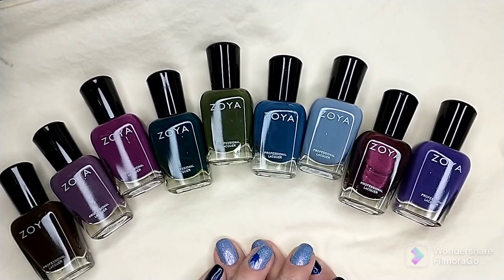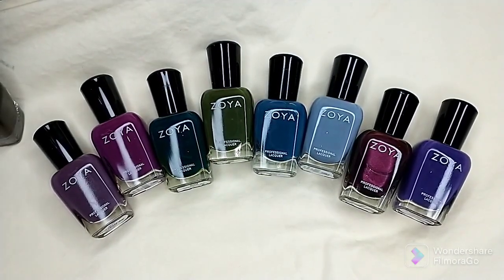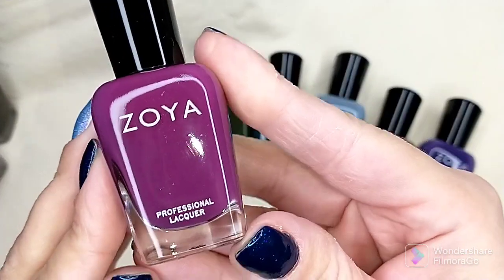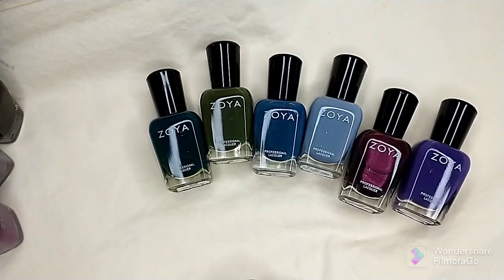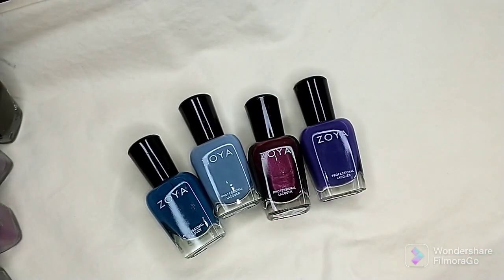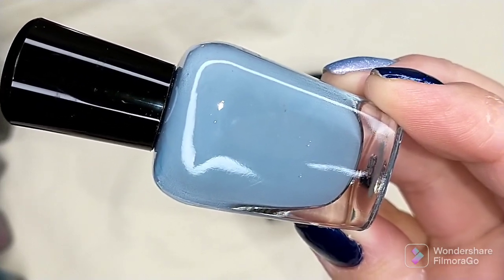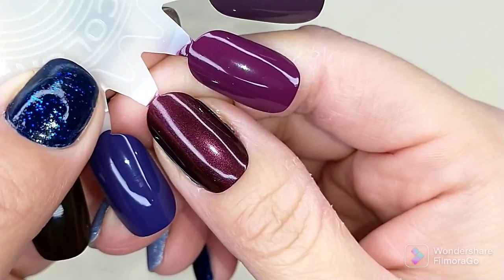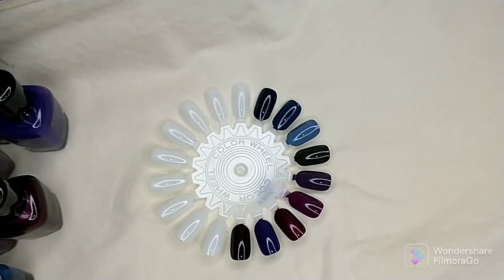Zoya TRIO Polish Haul + Z- Wide Brushes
Hey Polish Lovers 💅

in today's video, I'm sharing another haul From Zoya, They recently Had a Sale that was too good to pass on. I picked up Three Trio Sets and got free Zwide Brushes for everything I ordered...Hope you enjoy

Hello and Welcome to My Channel, My name is Torrie and I love nail polish, here u will find videos on new polishes, reviews, decluttering and more. if this sounds like something u would enjoy, be sure to hit the SUBSCRIBE button 🔘

New videos are posted weekly and 5am estern

            Nothing

*Maniology
CODE Torrie10